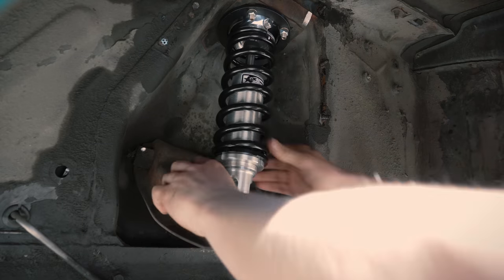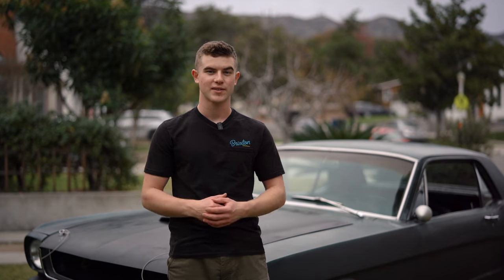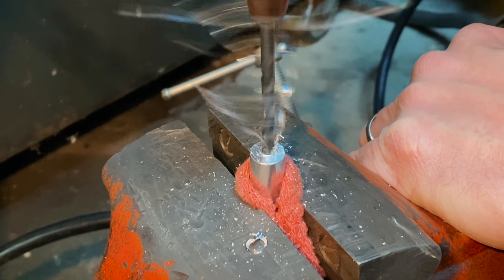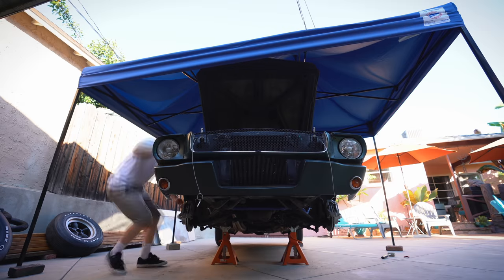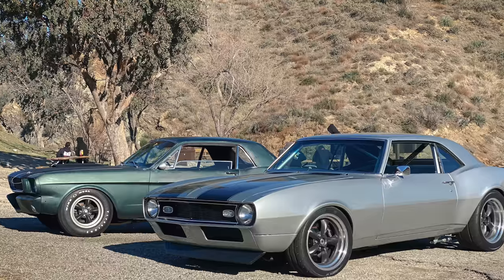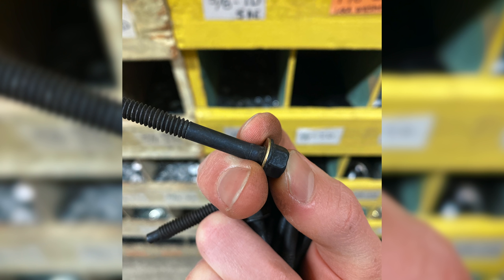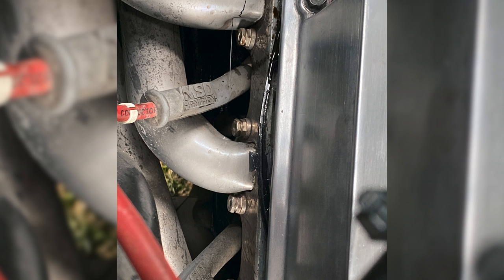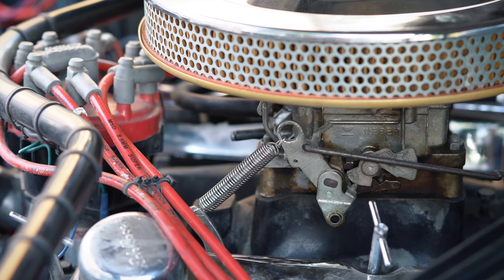Mustang Update!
Special thanks to Viktor Hansen for the intro clips!

Hope you guys liked the vid...I'll officially be back soon!

Tools:
Floor Jack
Rust Removal
Chrome Polish
Glass Cleaner
Sandpaper Pack
Gibbs Oil
Bench Vice

Camera Gear:
Go Pro